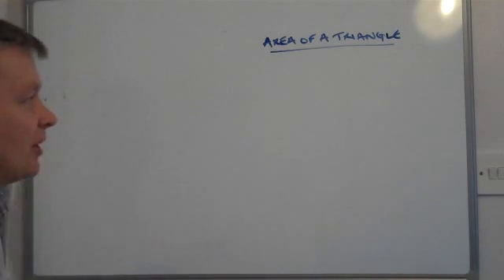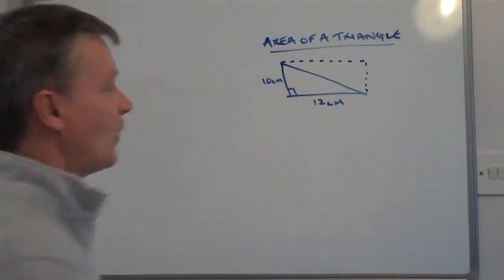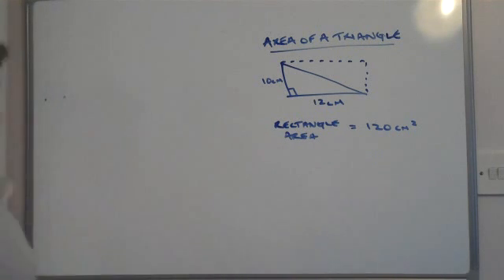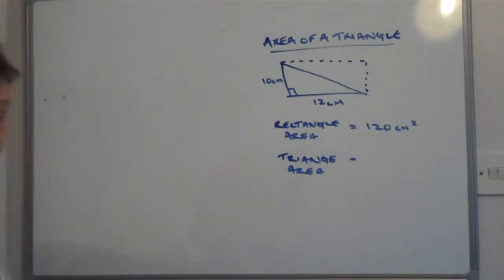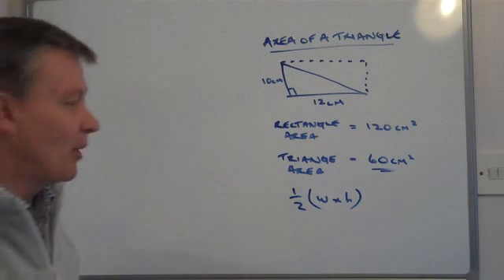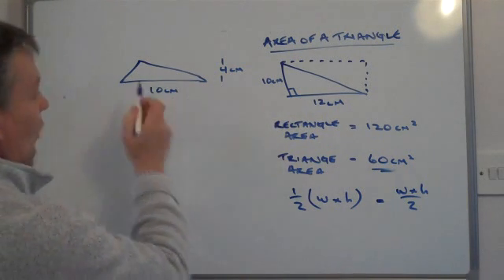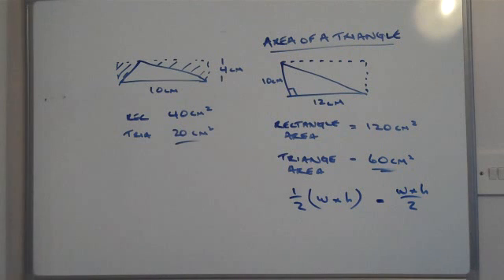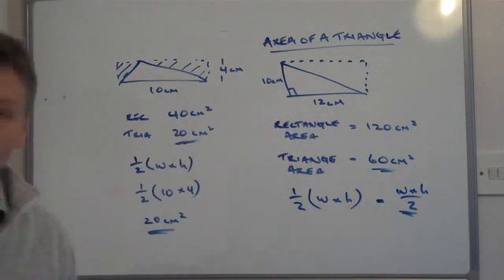How to work out the area of a triangle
for great resources